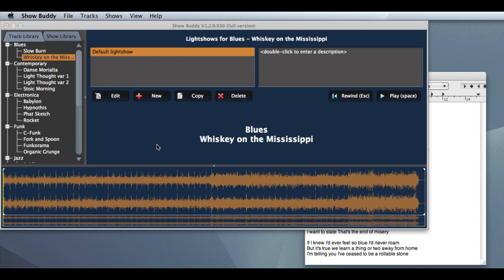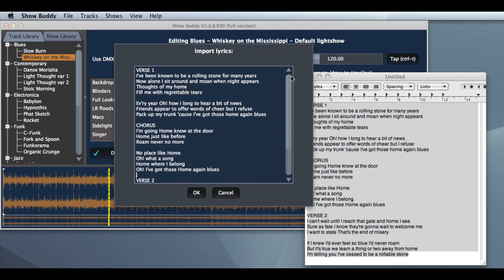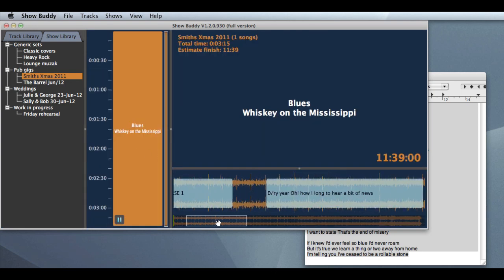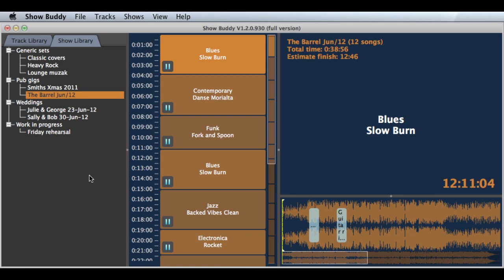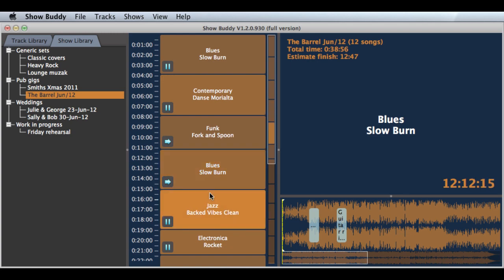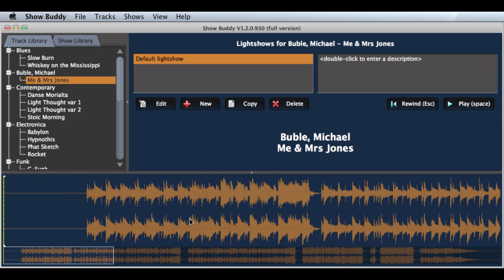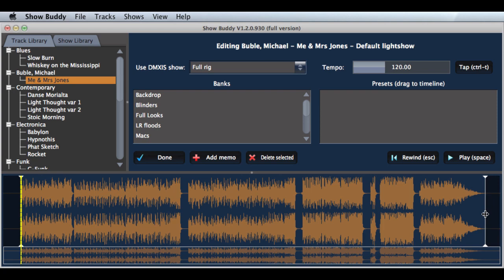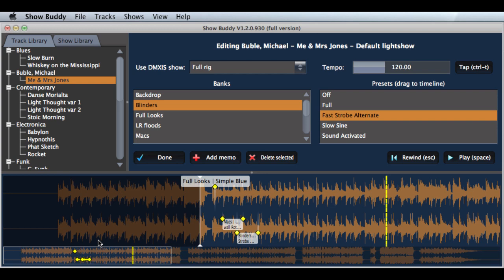Show Buddy 1.2.0 new features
Quick rundown of the new features in the Show Buddy version 1.2.0. Show Buddy is show automation software for performers - it organises playlists for gigs, plays backing tracks, runs the stage lighting, and controls any MIDI equipment, leaving the artist free to concentrate on the performance. for more information.